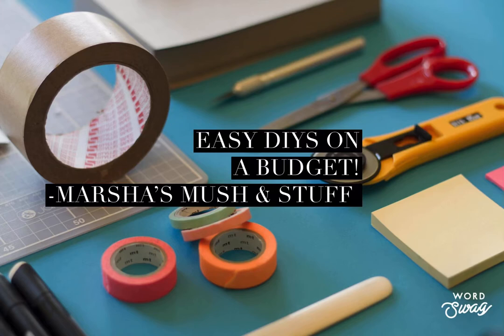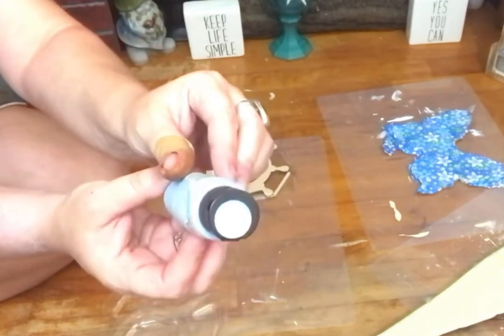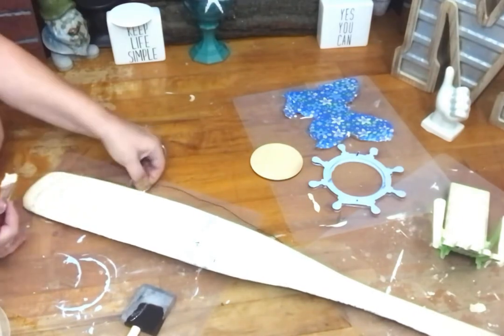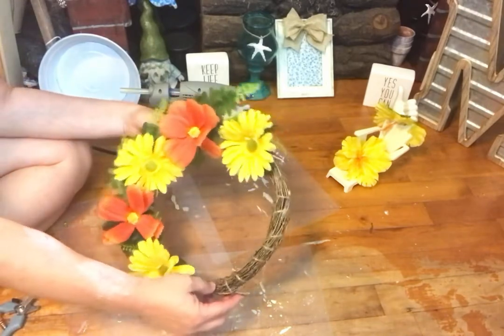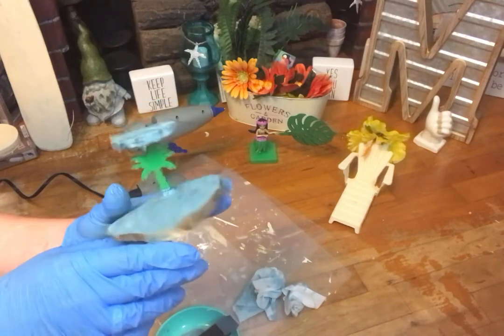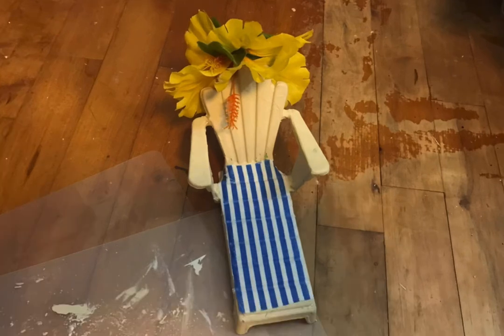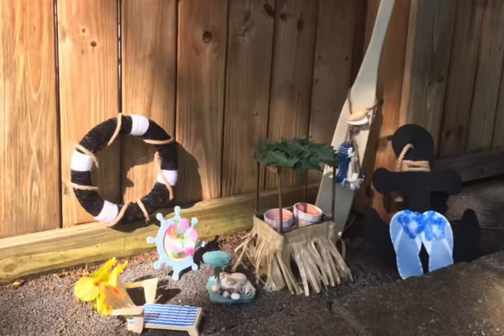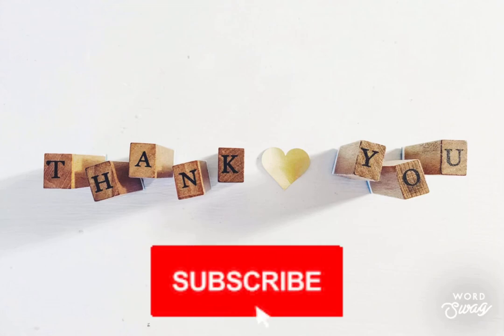💥 BLAST 💥 FROM THE PAST CHALLENGE| DOLLAR TREE DIYS| TV SHOW INSPIRED DIYS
In today's video we are going to craft using Dollar Tree items to make Tiki themed decor !

Today I'm happy to participate in this super fun challenge hosted by SIMPLY BECKY D:

Today all the Diys were made based on a tv show or movie from the past !!! How incredibly fun 🤩! It's up to you to guess what show/movie these are based on. I love the interaction and can't wait to hear your thoughts 💭!
Marsha
Music provided free using Videoshop! HOLLYWOOD !